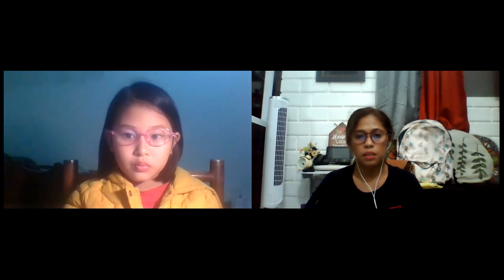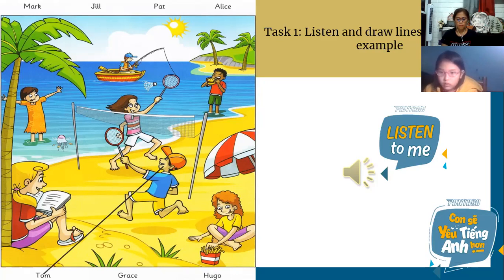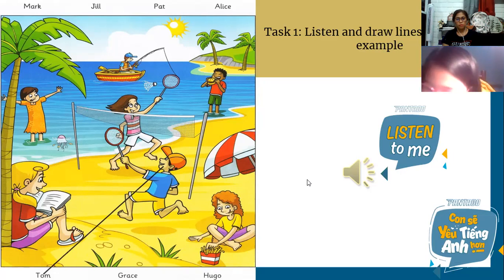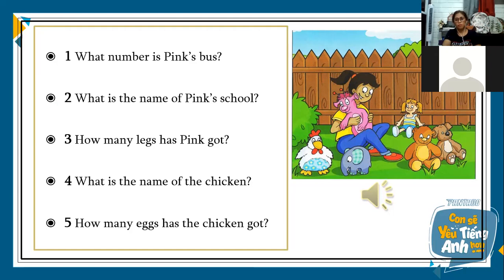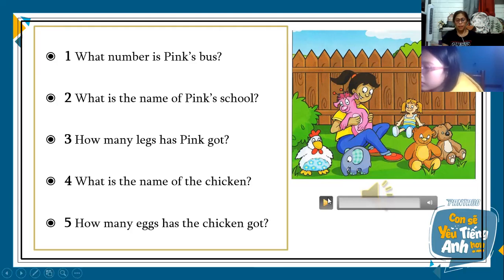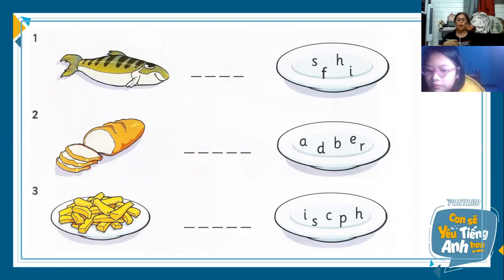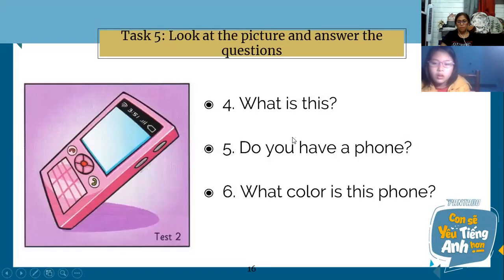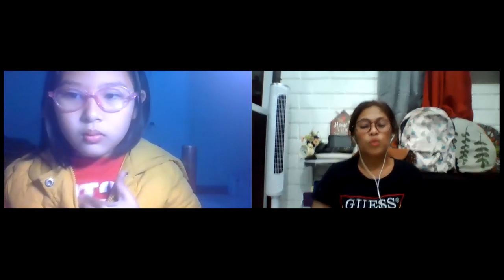12-26-day 09-PK1307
REGULAR TEST -STARTER-TEST 2